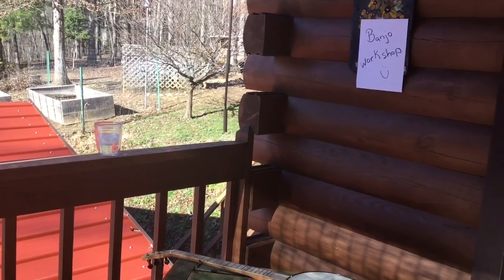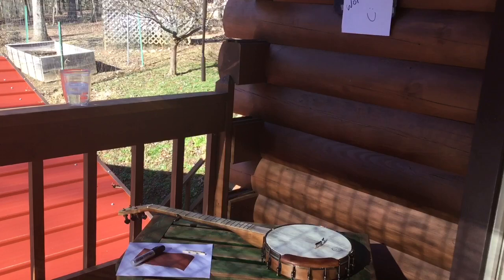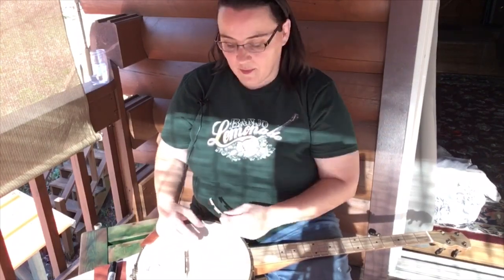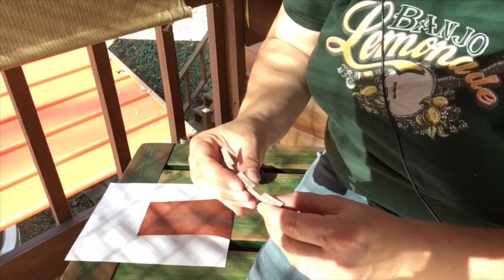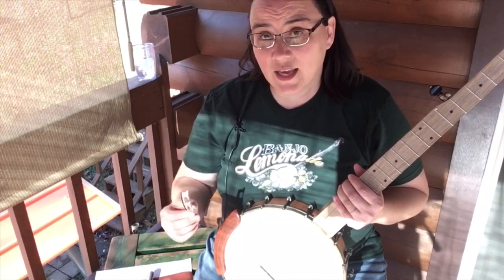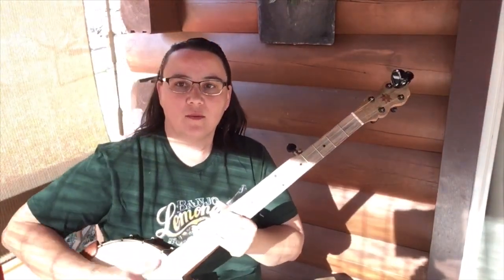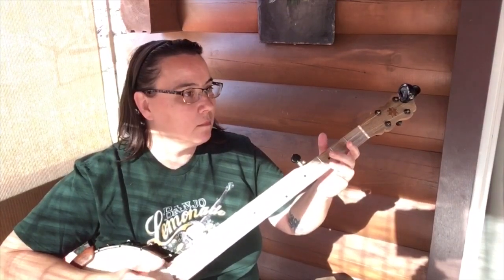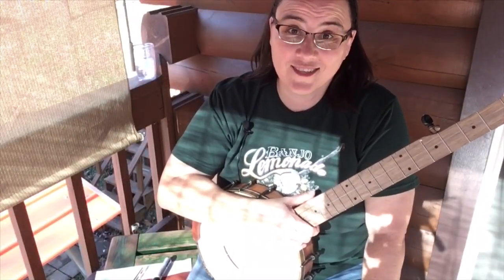How to lower action height on a banjo | clawhammer banjo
In this video I take you through a quick and easy way to lower your action height on your banjo.  You have to be careful and methodical about it so you don’t take too much.  I hope you enjoy!  For tons of Lessons, Tabs, Practice tracks, forums, courses, and more head over to my

For Dulcimer -
Fretboard cleaner